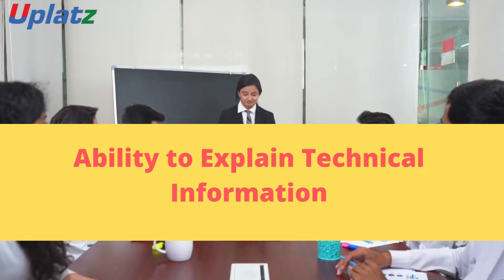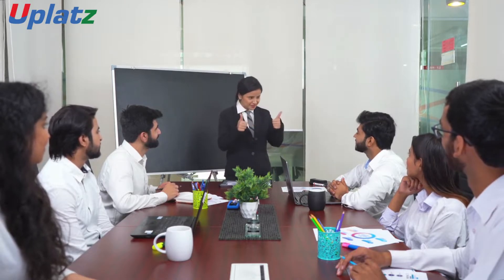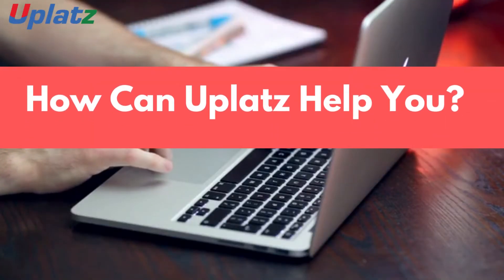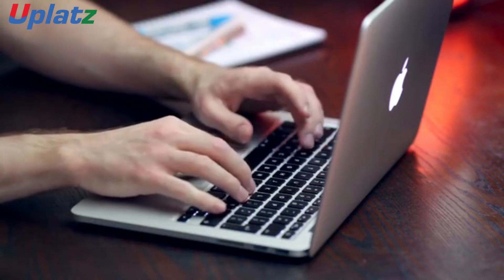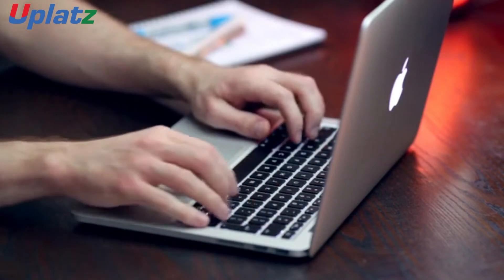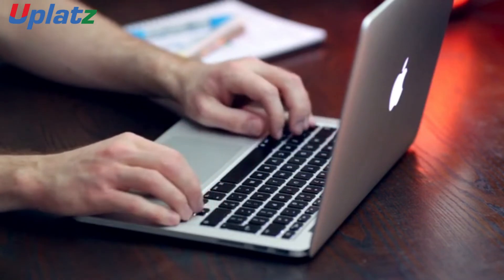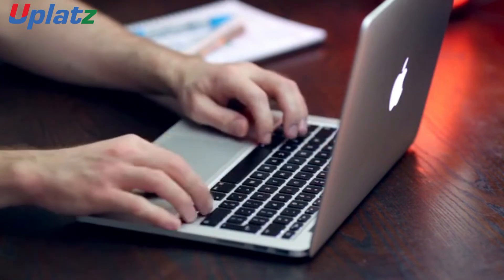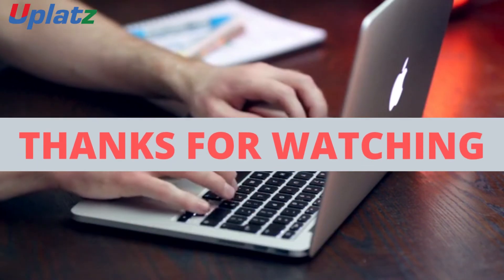Build a Career in SAP Technical Consulting | Key Skills & Roles of SAP Technical Consultant | Uplatz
| In this video by Uplatz we will explain you about

What is SAP Technical Consulting?
What are the skills required to become SAP Technical Consultant?
What should you learn to become SAP Technical Consultant?
What are the roles and responsibilities of SAP Technical Consultant?

IT support engineers, technical consultants provide organizations with information technology support to operate more efficiently. Their duties include implementing hardware and software solutions, enhancing IT systems, and resolving technical issues. But there are challenges that come with being a consultant (technical or otherwise). Whether you're employed by an agency or an independent, you will seldom “step into” the same client situation twice. So you must be agile, adaptive and creative.

Who are SAP Technical Consultants?
SAP technical consultants act as advisors for software deployment and integrations. They oversee programming and software development and evaluate existing IT infrastructure and recommend improvements. They determine clients' business needs, create customized SAP solutions, and smoothly integrate SAP applications with existing IT infrastructure. SAP consultants may be employed by companies, or they may consult independently.